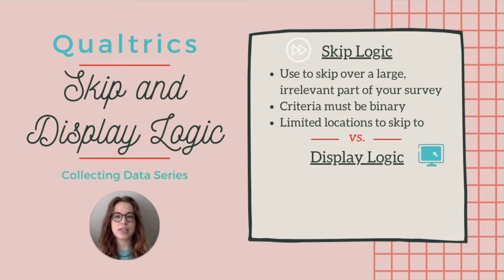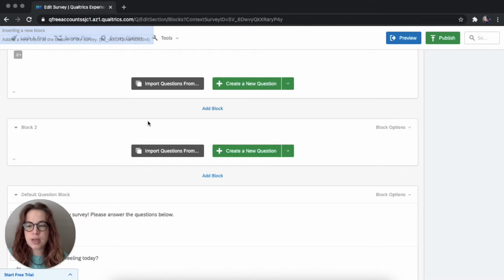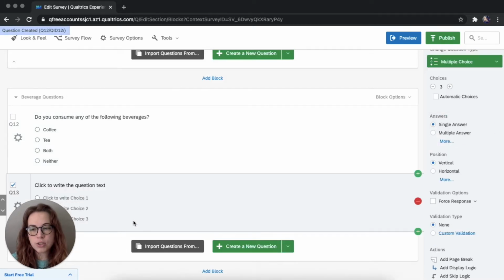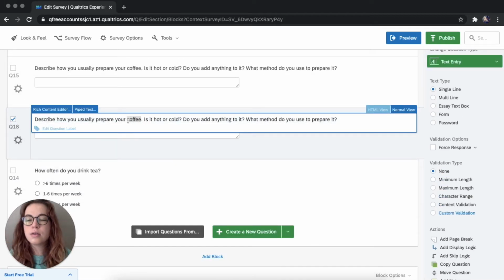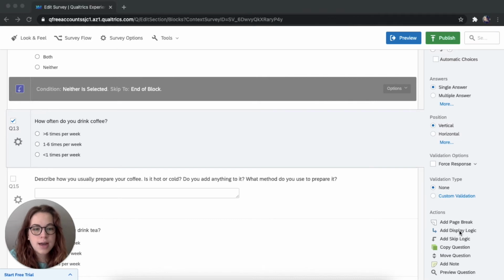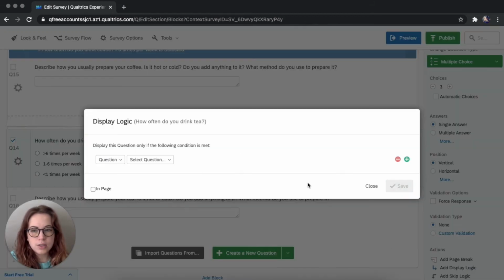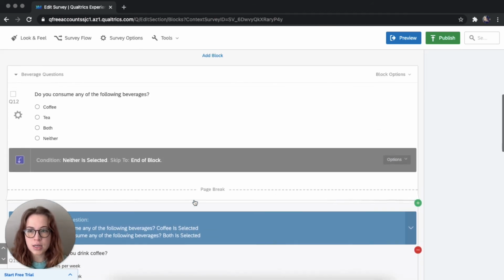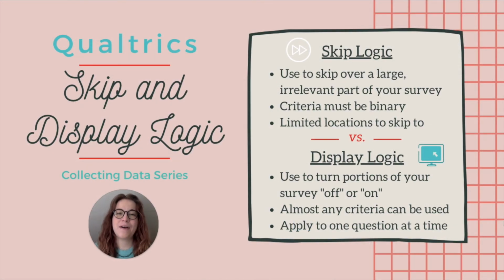Skip and Display Logic | Qualtrics | Collecting Data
📊 Practical tips and tricks for modern research 📝